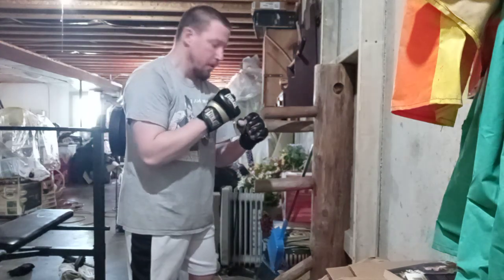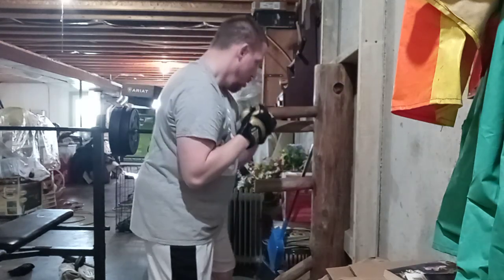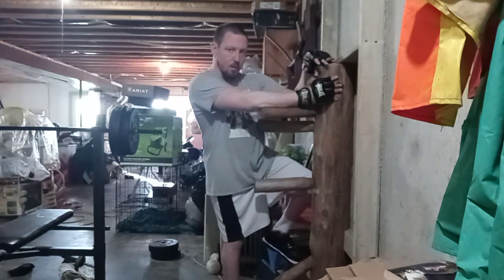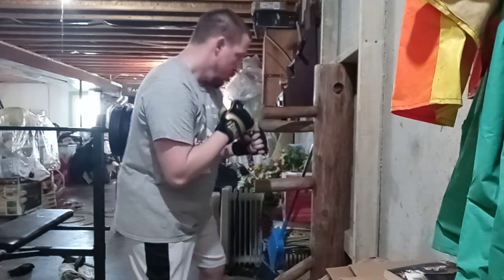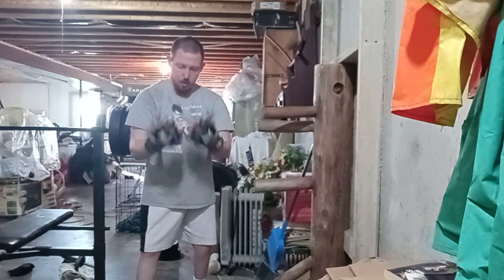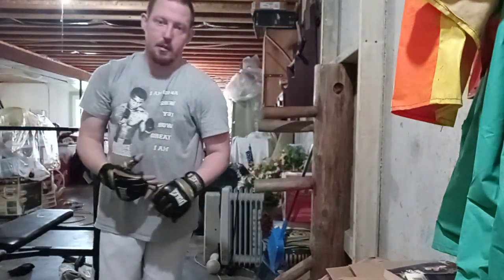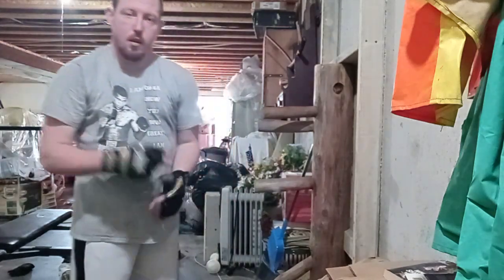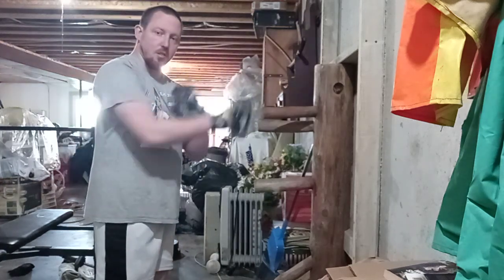Small Ideal Form Wooden Dummy Part 2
The second half on the wooden dummy on my creation on doing it any one can do it with out the the dummy or with it doesn't matter.